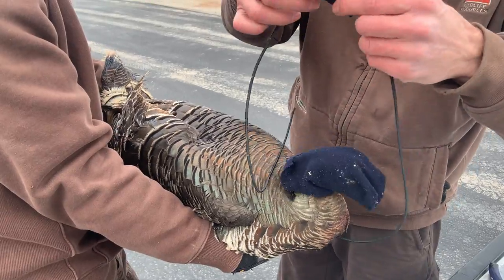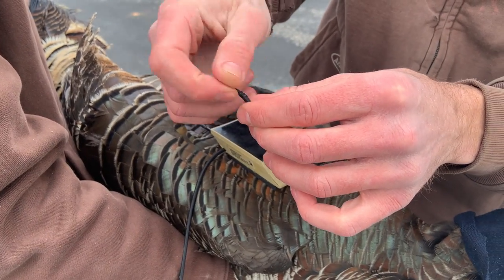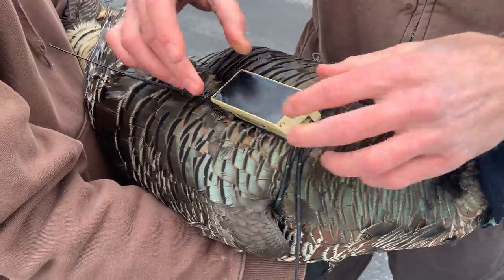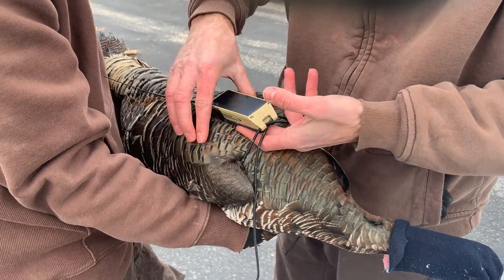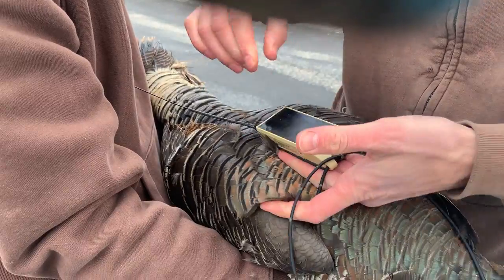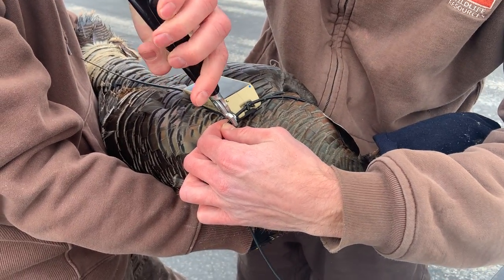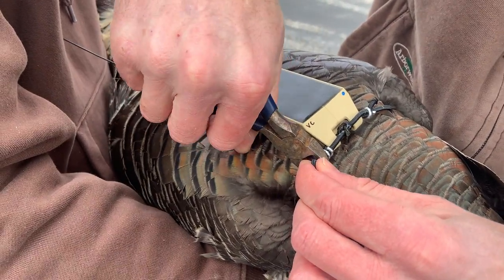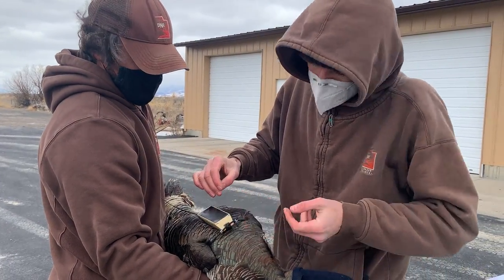Installing a CTT ES150 GPS Transmitter on a Wild Turkey